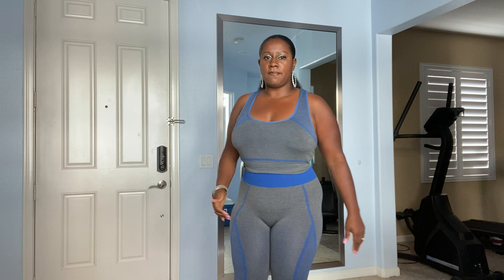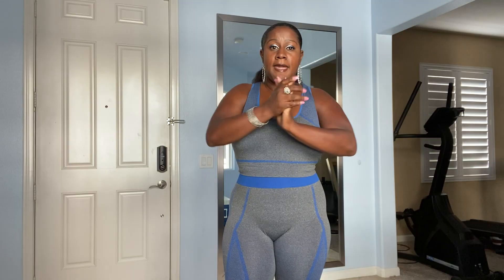mommy makeover 3 month post op/ Avana Plastic Surgery Center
This video is about my 3-month post-op results from my mommy makeover at Avana Plastic surgery center